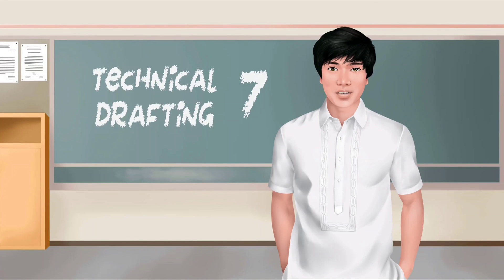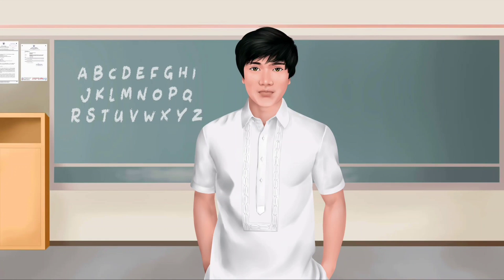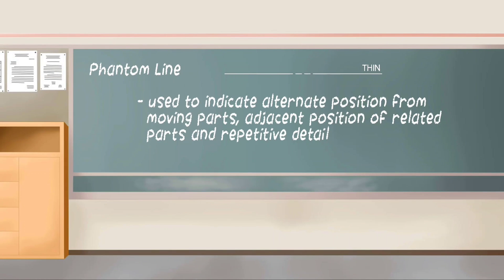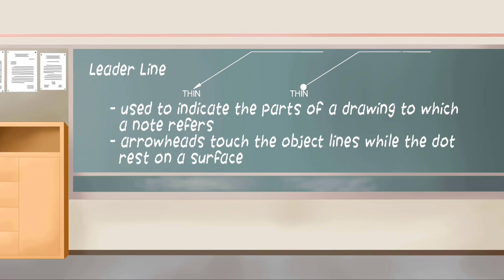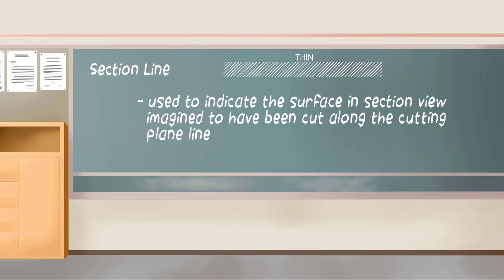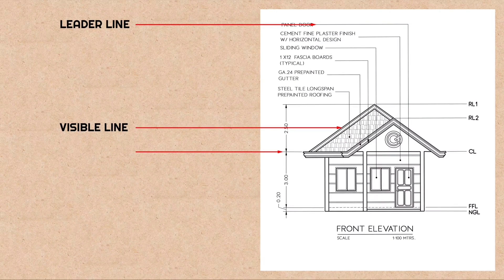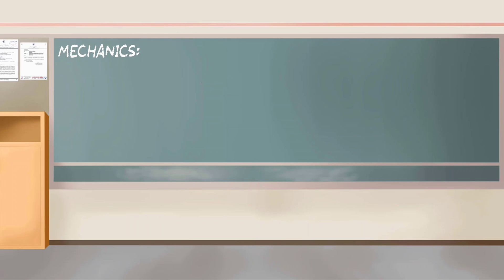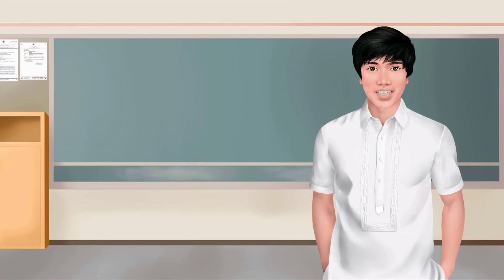Technical Drafting - Alphabet of Lines | COT Video Lesson | CCM PenBites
This video is created to educate learners about Technical Drafting. Stay safe everyone.